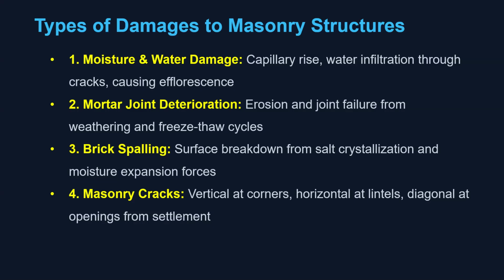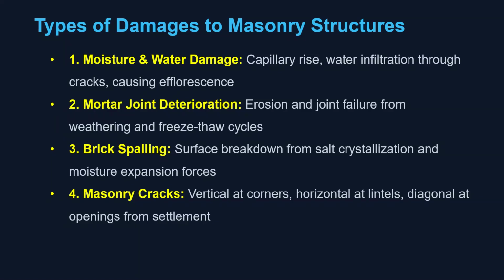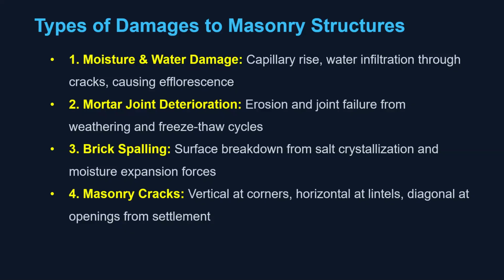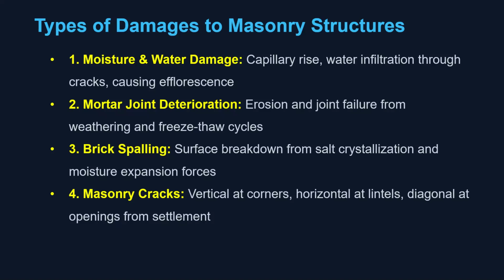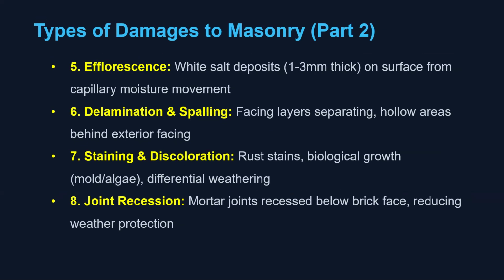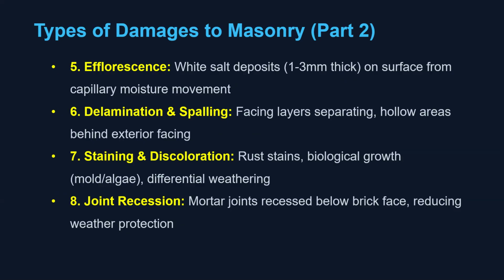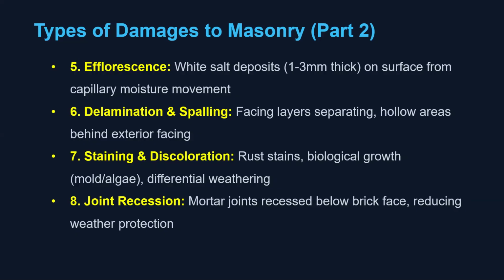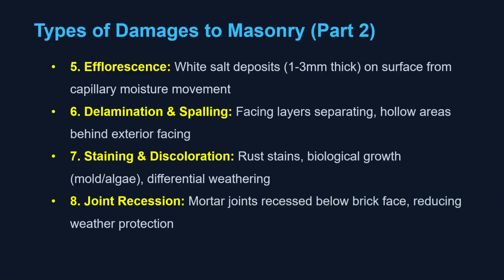Identifying Damages in Maintenance and Rehabilitation Structures